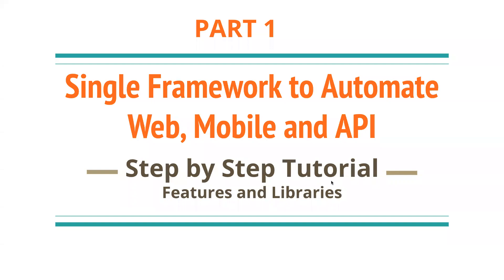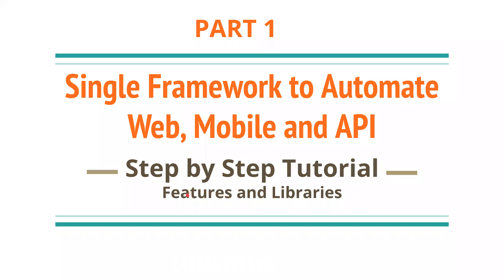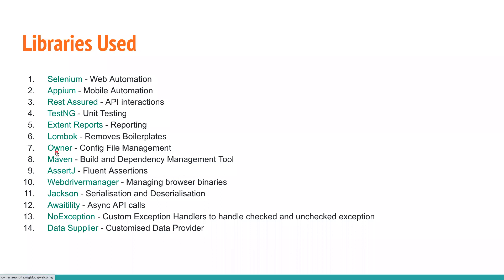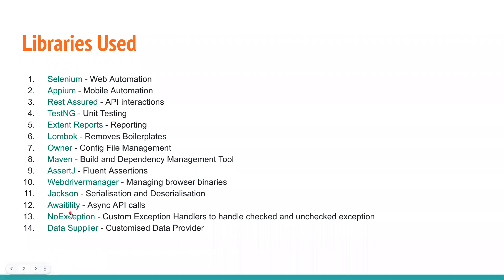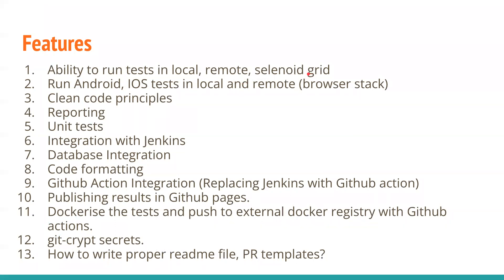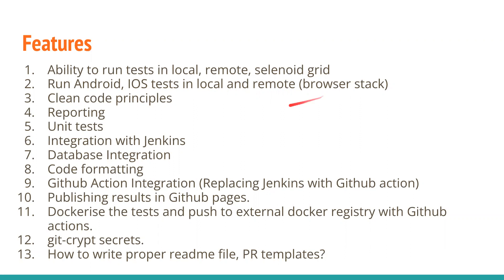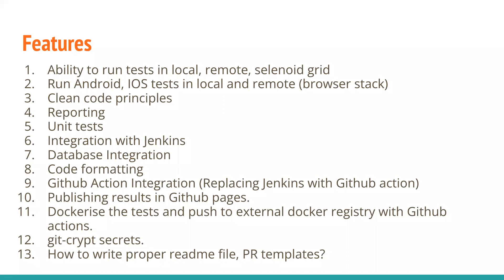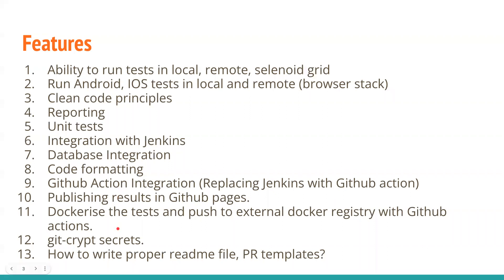Part 1 | Single Framework to Automate Web, Mobile and API | Step by Step Tutorial | Features & Libs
Hi All,

In this video we will get introduced to the framework we are going to develop.
We will also cover the list of libraries we are planning to use and the features that are covered.

Selenium - Web Automation
Appium - Mobile Automation
Rest Assured - API interactions
TestNG - Unit Testing
Extent Reports - Reporting
Lombok - Removes Boilerplates
Owner - Config File Management
Maven - Build and Dependency Management Tool
AssertJ - Fluent Assertions
Webdrivermanager - Managing browser binaries
Jackson - Serialisation and Deserialisation
Awaitility - Async API calls
NoException - Custom Exception Handlers to handle checked and unchecked exception
Data Supplier - Customised Data Provider

Features :

Ability to run tests in local, remote, selenoid grid
Run Android, IOS tests in local and remote (browser stack)
Clean code principles
Reporting
Unit tests
Integration with Jenkins
Database Integration
Code formatting
Github Action Integration (Replacing Jenkins with Github action)
Publishing results in Github pages.
Dockerise the tests and push to external docker registry with Github actions.
git-crypt secrets.
How to write proper readme file, PR templates?